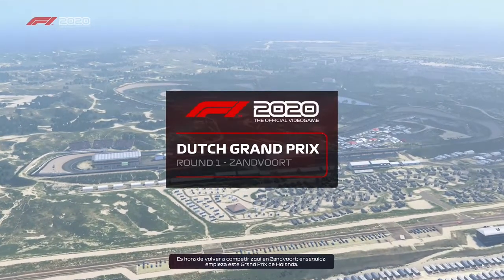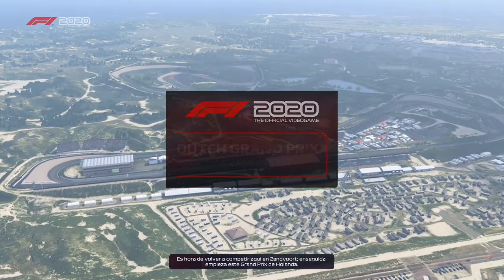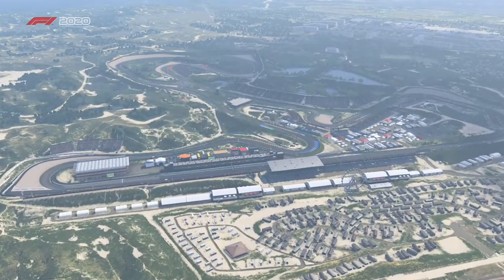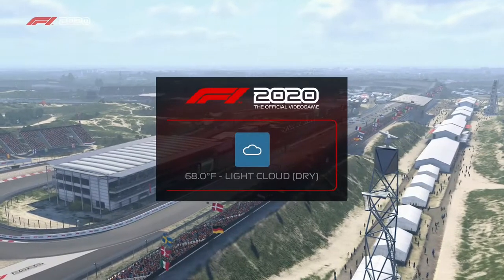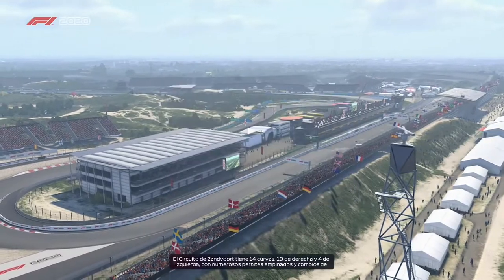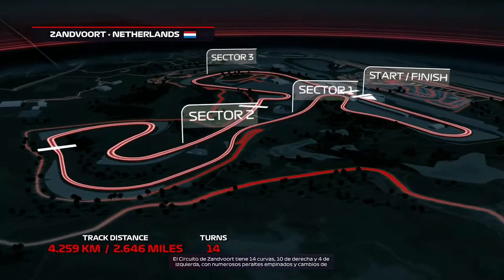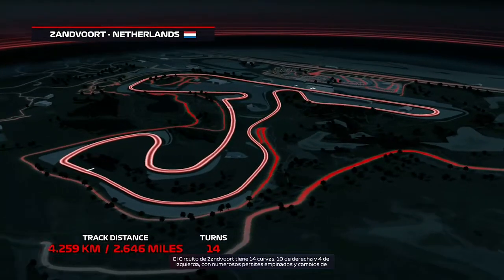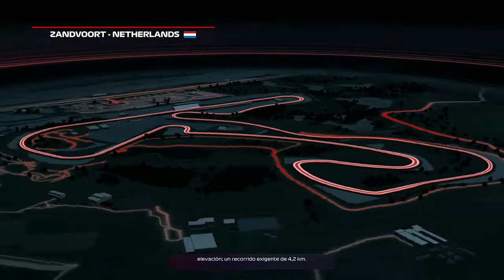F1 2020 Classic cars at The Netherlands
In the 2010 Red Bull Man i suck lol